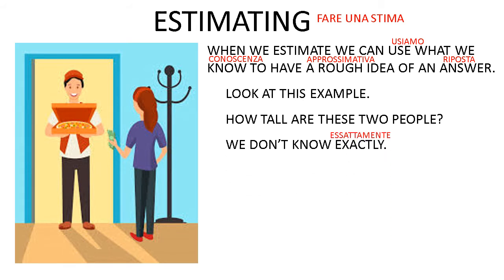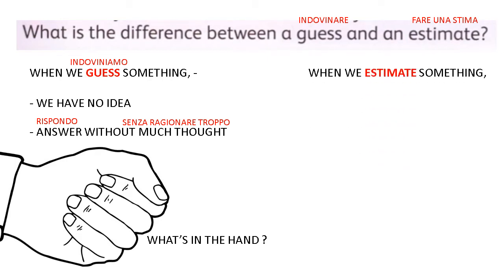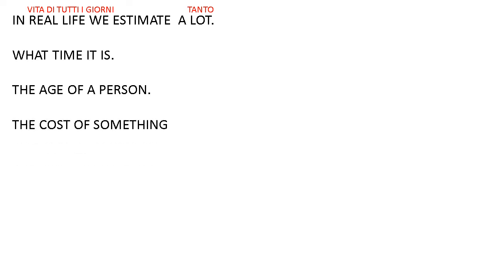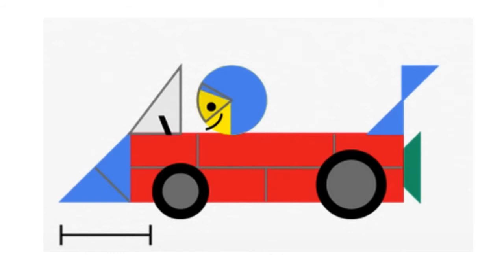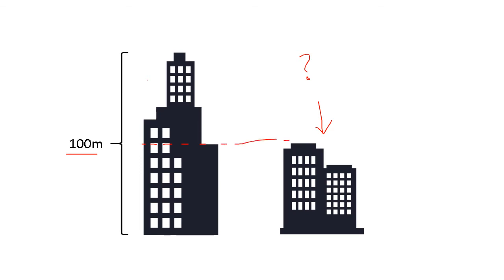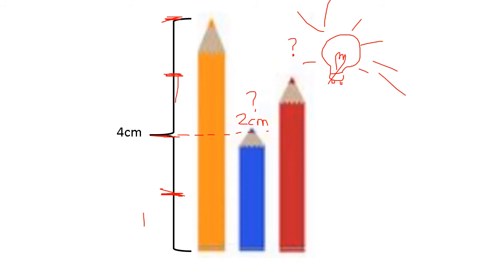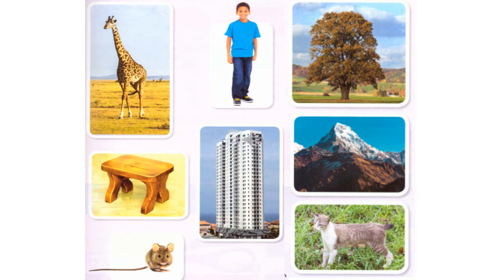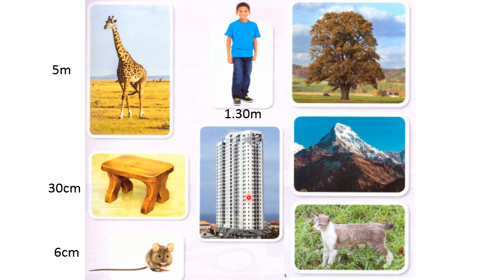MATHS 3rd GRADE 25 MARZO